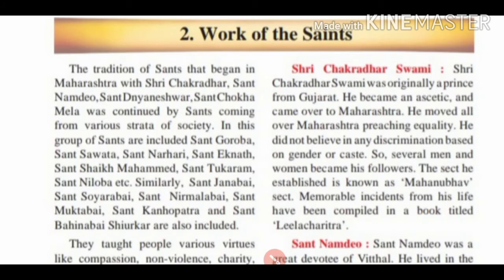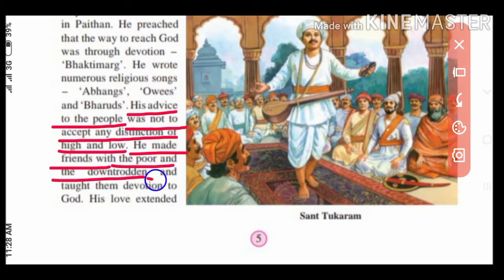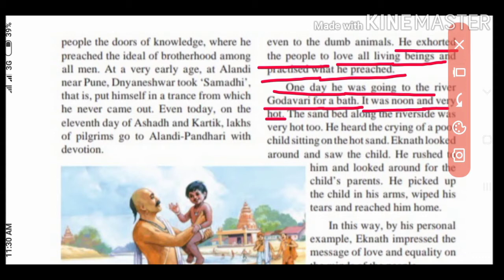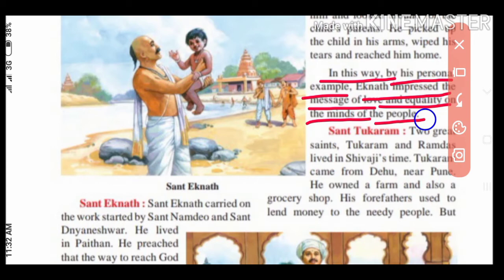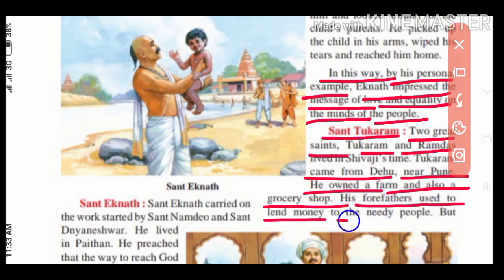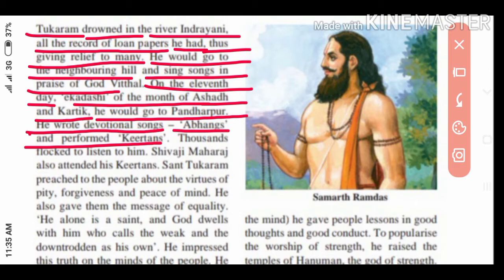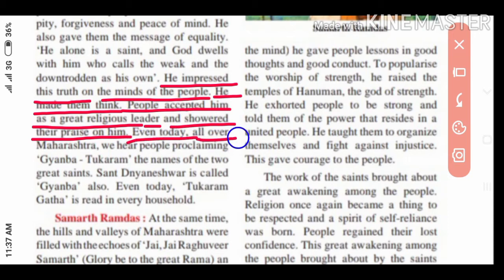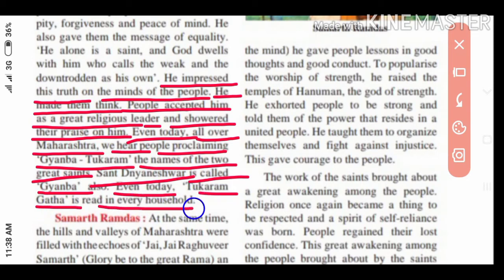ENVIRONMENTAL STUDIES Part-2 STD 4 Shivachhatrapati lesson 2 . Work of the Saints.( Part-2)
Easy explaination in the Marathi language.
Hard words from the lesson are given .